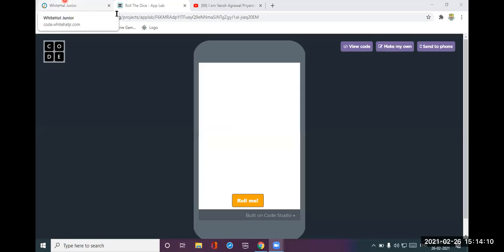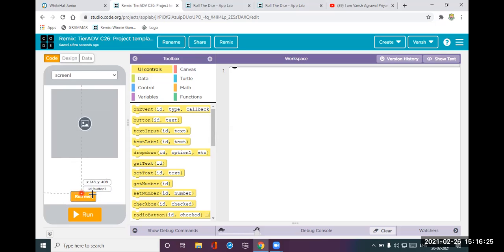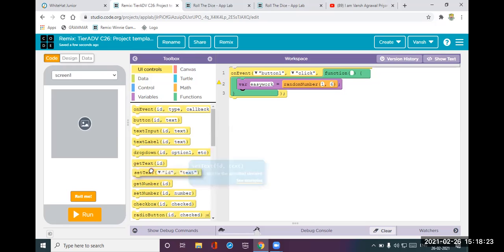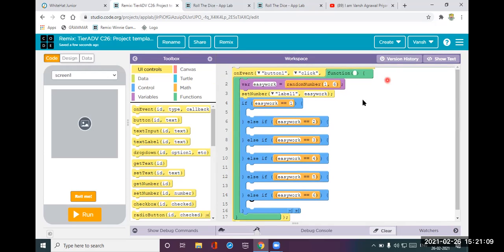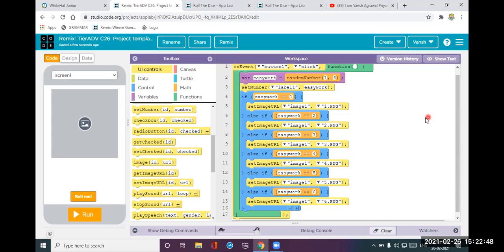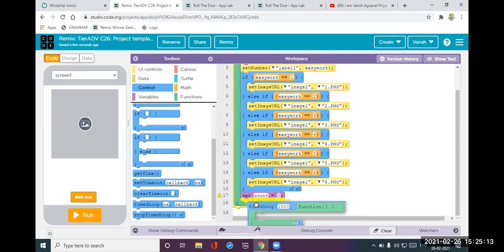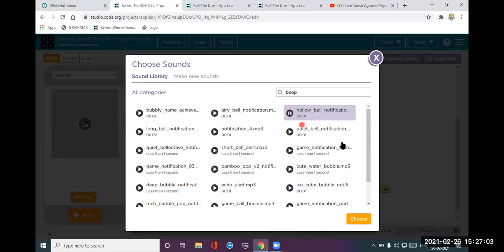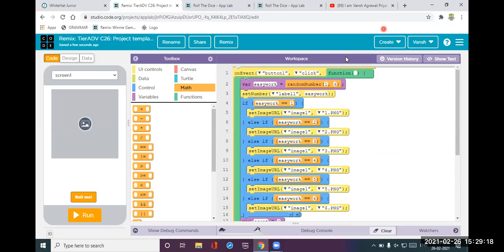How to do C 26 project on Whitehat Junior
Till now, I have uploaded for C-22, This is C-26. Very easy project. Hope you would like this project.